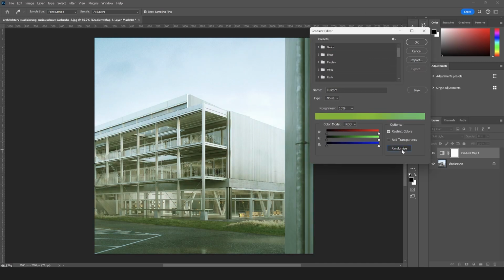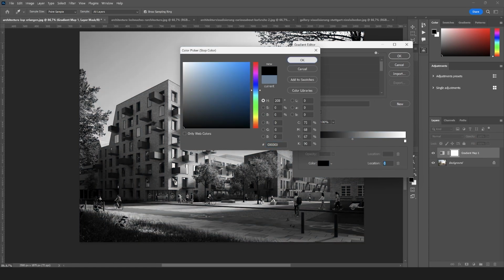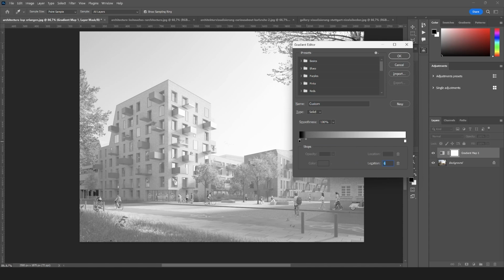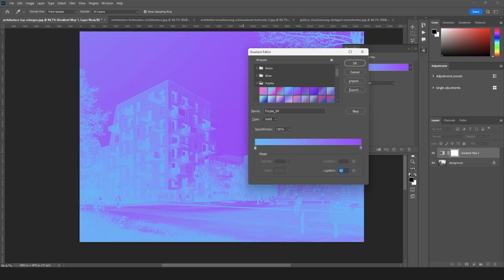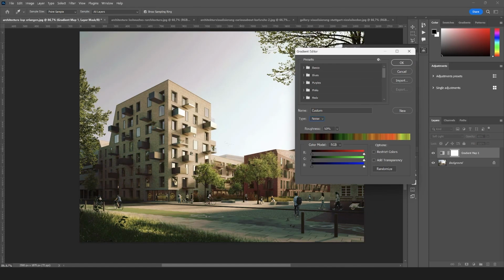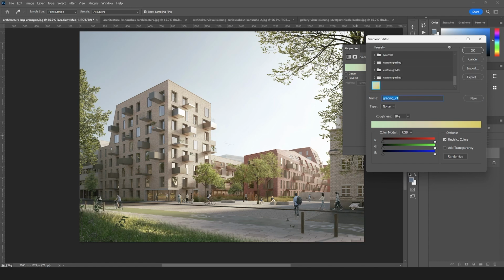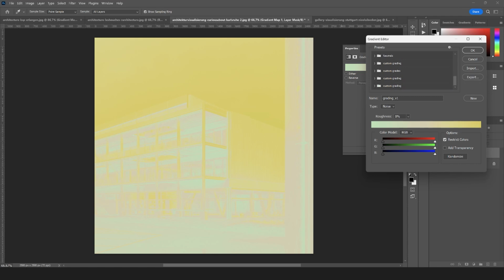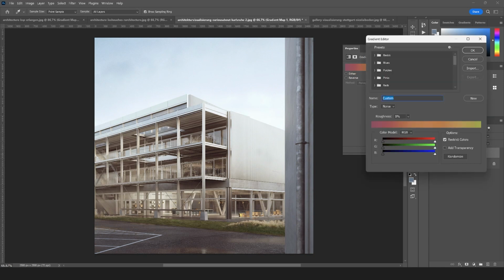Color Grading Magic: Build your own generator in under 2 minutes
In this tutorial i want to show you a technique that can help you with your color grading. I am setting up a gradient map and will show you how to utilize the power of random gradient maps.